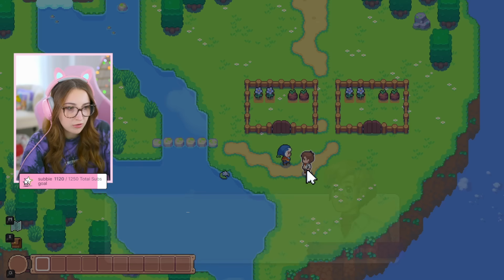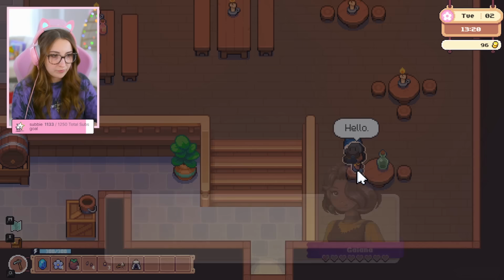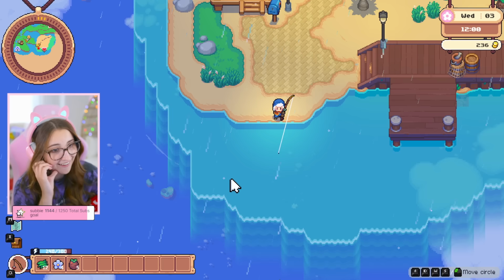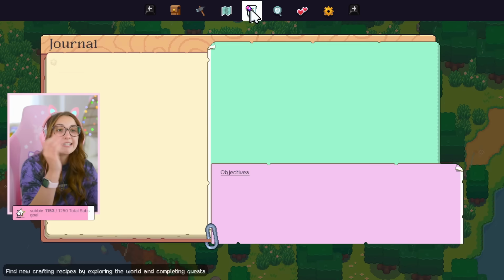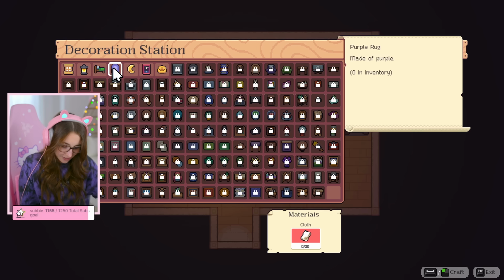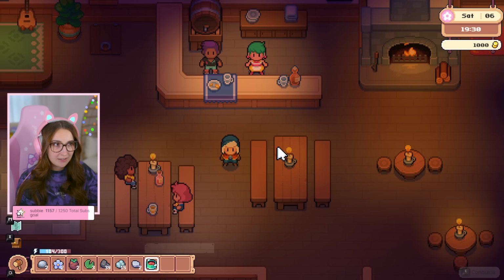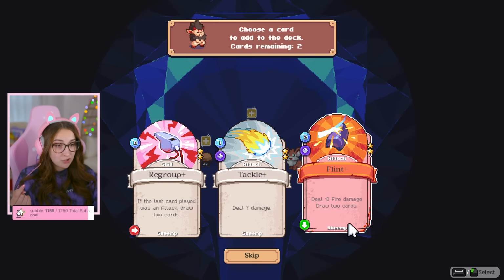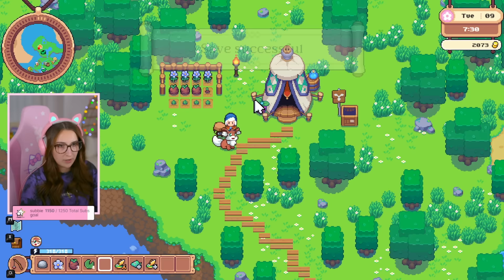ANOTHER CUTE FARMING GAME?!?! 🌼 (Streamed 9/25/23)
(ﾉ◕ヮ◕)ﾉ*:･ﾟ✧